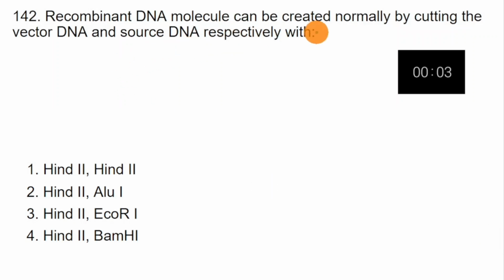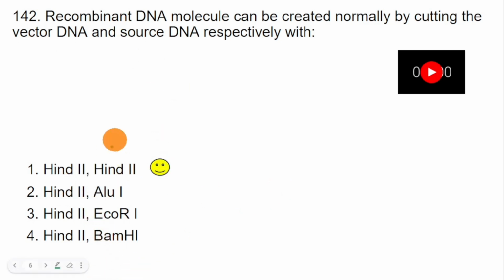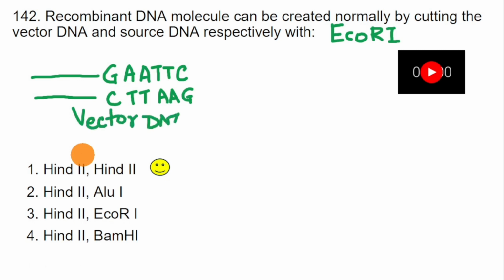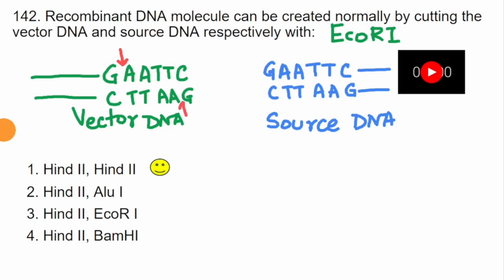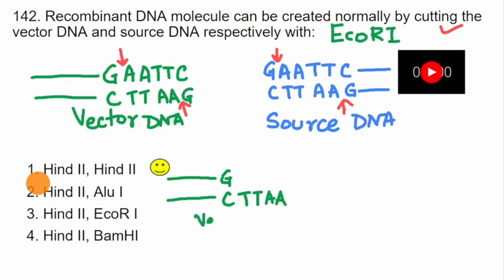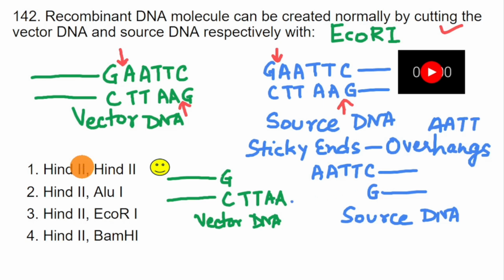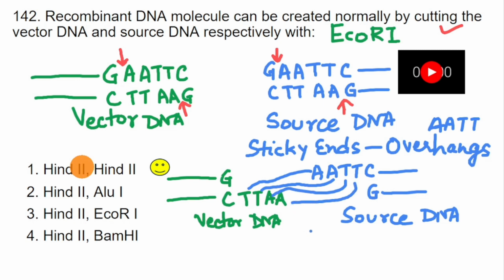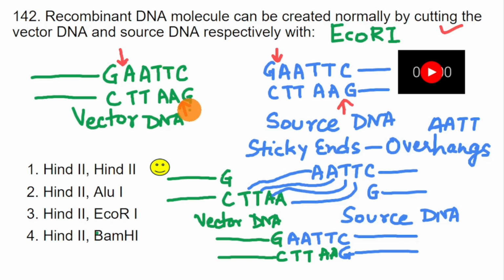NEET - Biotechnology Class 12 | Vector and Source DNA | Hind II restriction Enzyme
biotechnologyprinciplesandprocesses ReExamNEET 2024 Q. 142 - Recombinant DNA - Vector and Source DNA both treated with the same restriction endonuclease